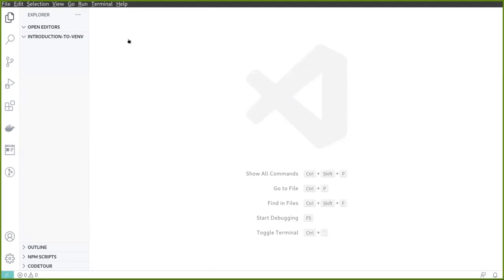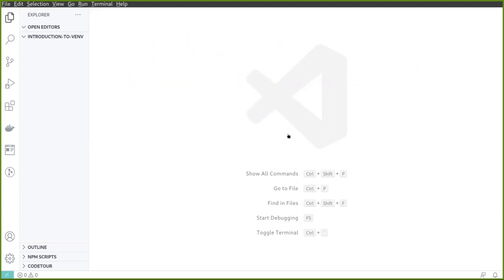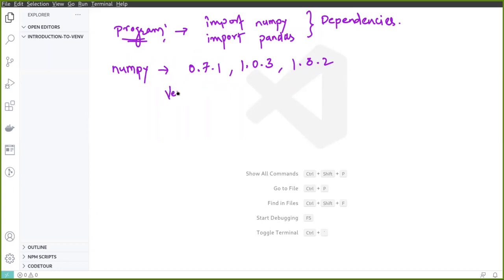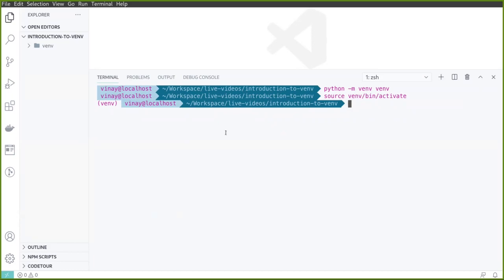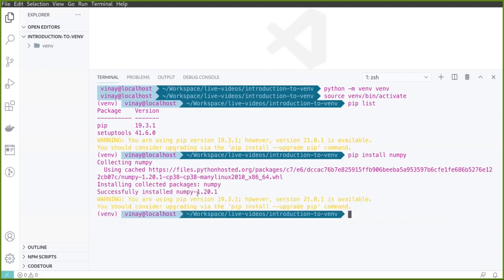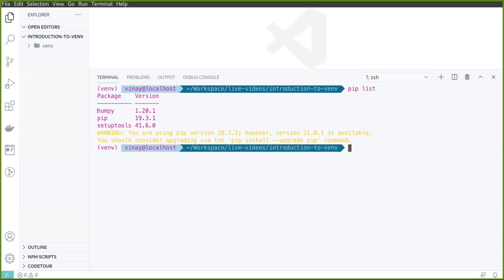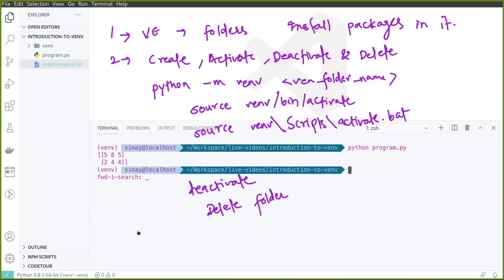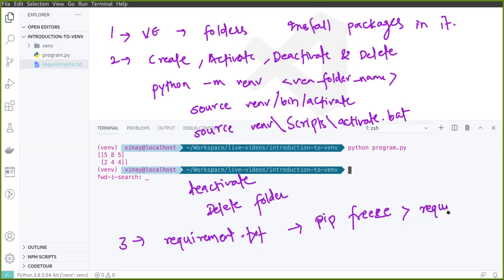Virtual Environments | Working on multiple projects | Requirements file | Program versions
Understand Virtual Environments and how you can use them to work on multiple projects easily.

Instructor - Vinay Khobragade